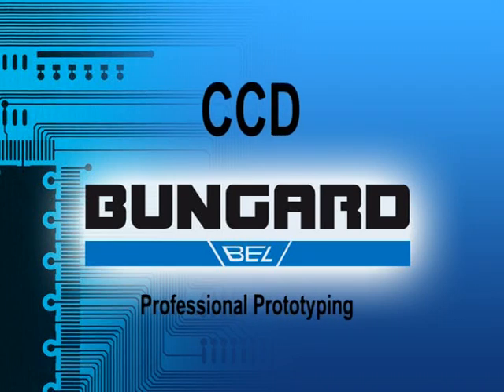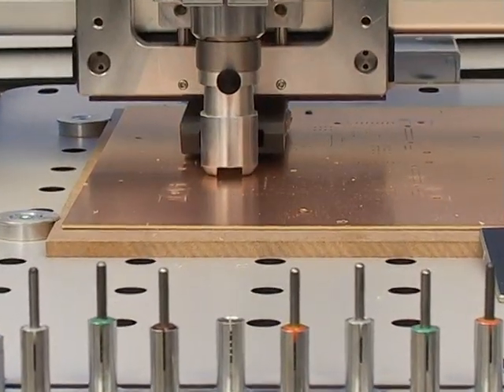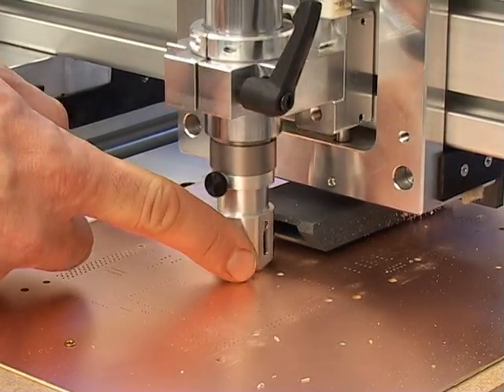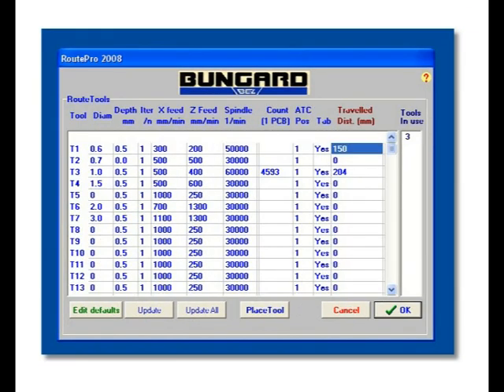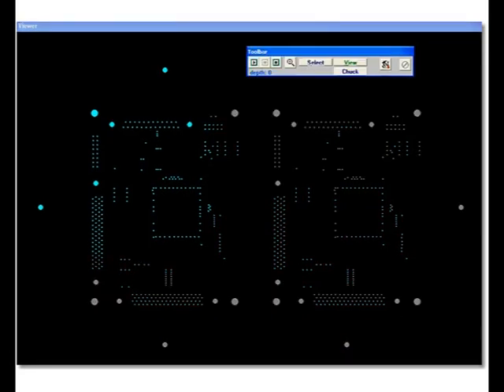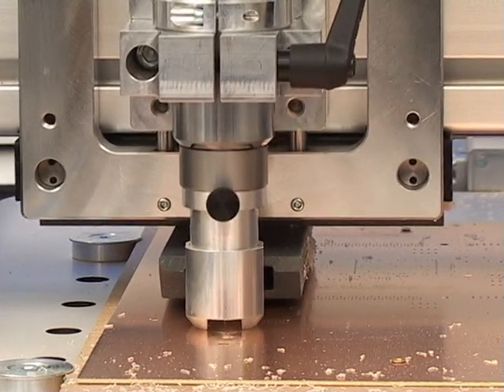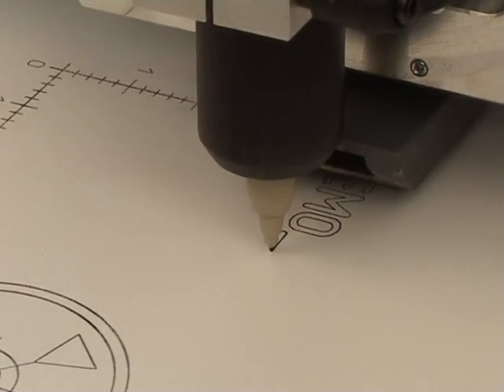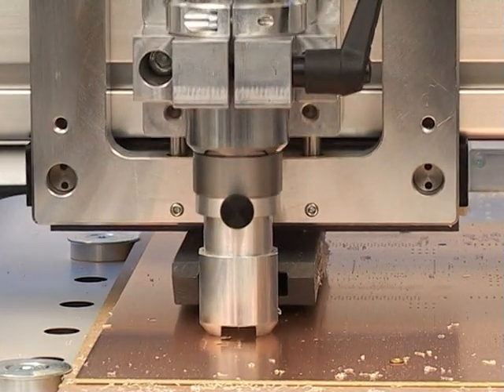Bungard - CCD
The Bungard CCD is a high-end computer operated CNC Machine. Available in different table sizes and with automatic or manual tool change. Together with the machine control software RoutePro 2008, the IsoCAM 3.0 software for converting design data into CNC Data and the various drills and cutters the CCD is a professional tool for a wide range of tasks in electronic laboratories, model building and PCB production. The CCD allows the direct use of Excelleon or Sieb/Meyer drill data, HP-GL data for manufacturing PCBs (Drilling, Routing, Isolation milling) or routing/engraving of plastic, aluminum and other metals. With optional ISOCAM PRO software, even import of Gerber and DXF and Bitmap data is possible!